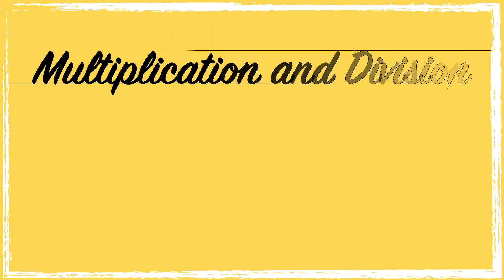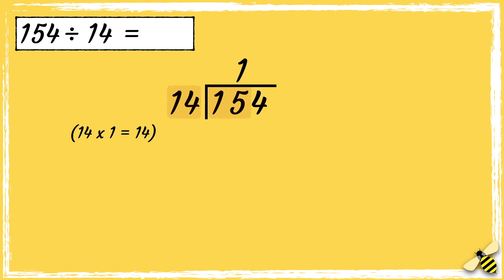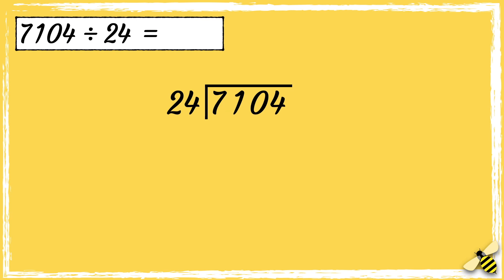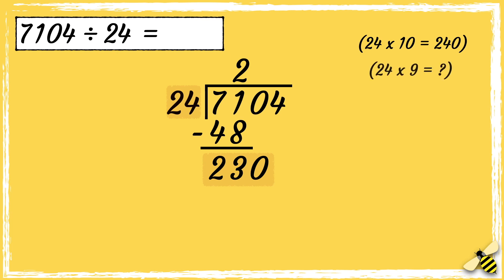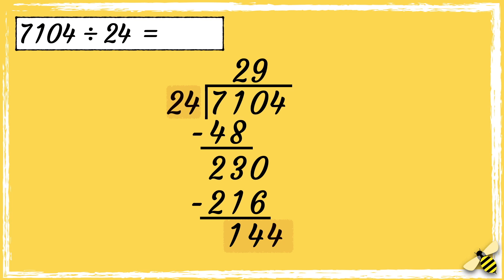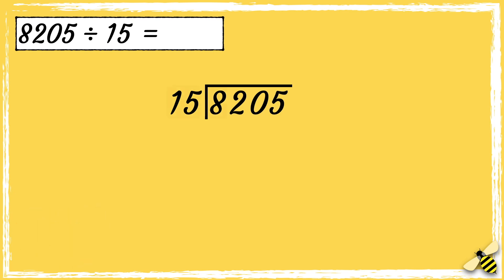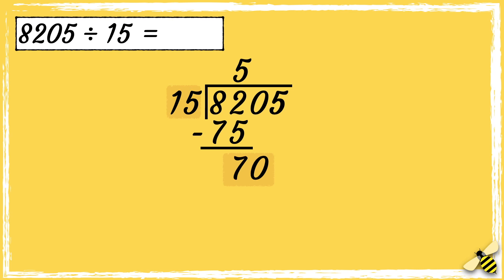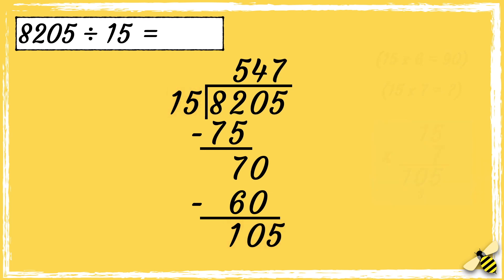2-Digit Divisor Long Division Made Simple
This video is a continuation of the multiplication and division videos. It teaches learners how to divide a 3- or 4- digit number by a 2-digit number using the written method - long multiplication.

🎯 National Curriculum Objectives:
Year 6: Divide numbers up to 4 digits by a two-digit whole number using the formal written method of long division, and interpret remainders as whole number remainders, fractions, or by rounding, as appropriate for the context